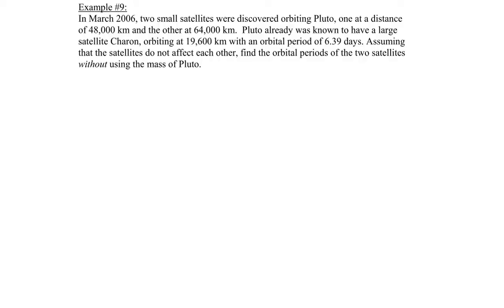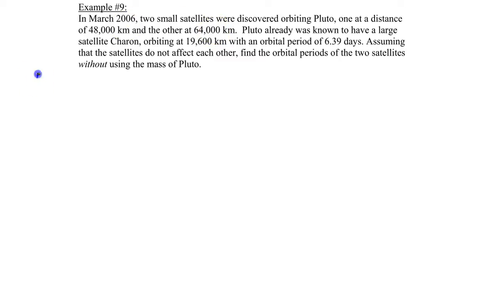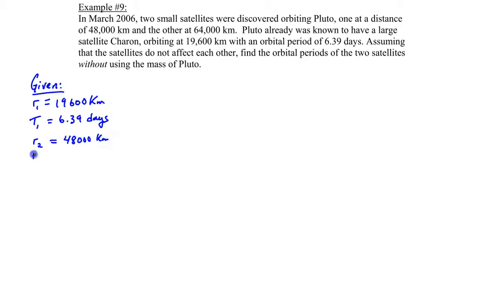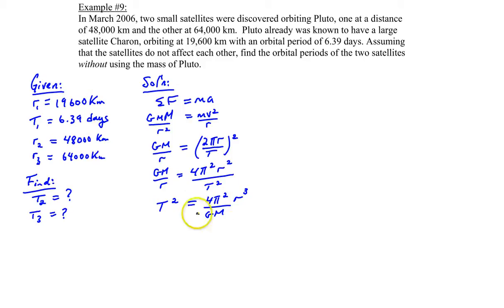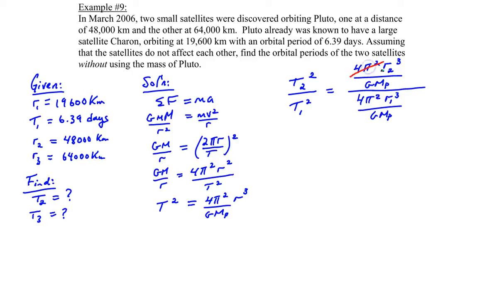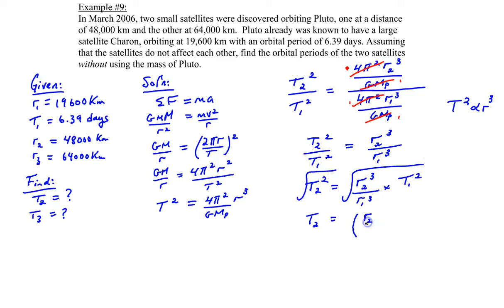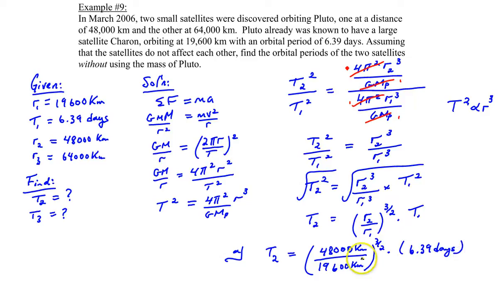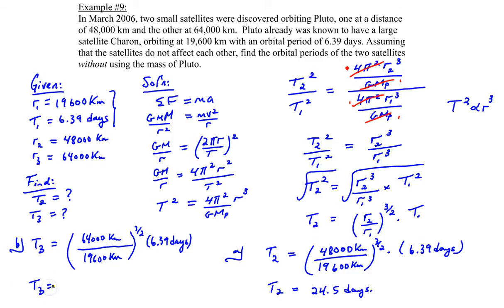Chapter 5, Example #9 (Orbital periods of satellites)